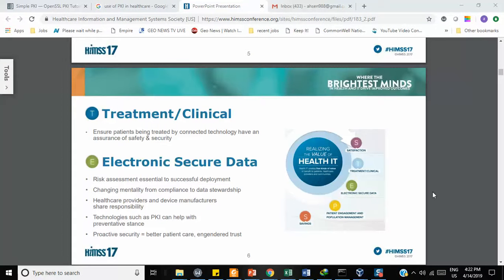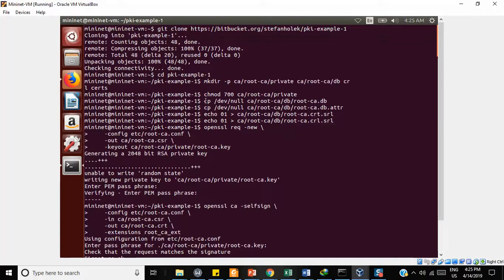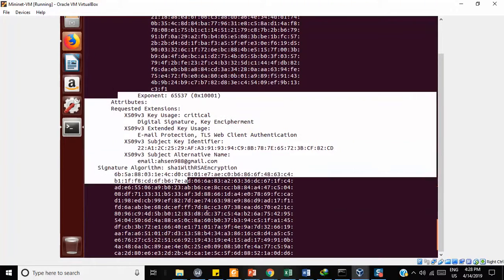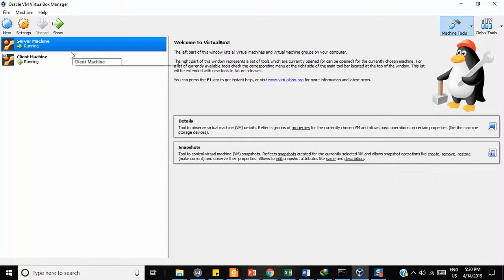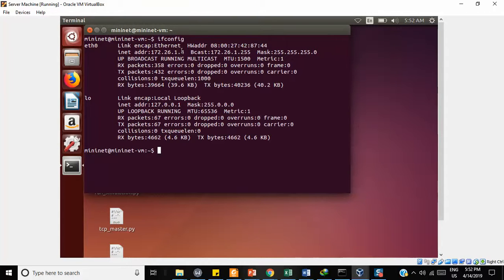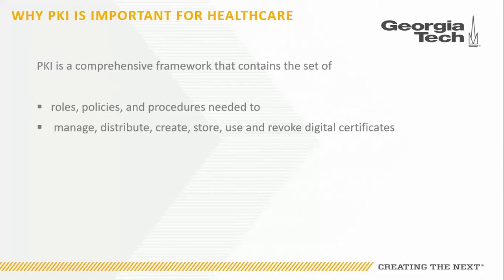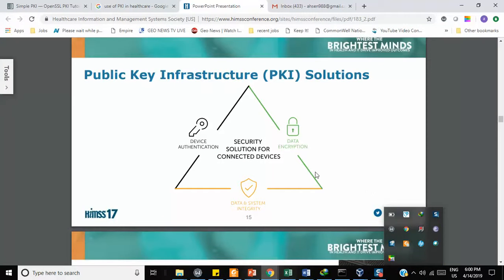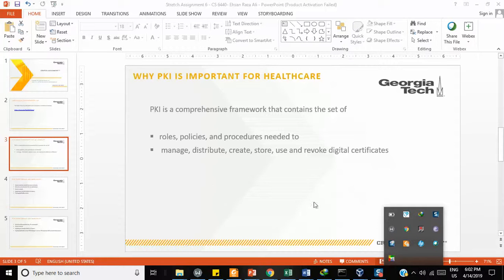Stretch Assignment 7 - Video Presentation